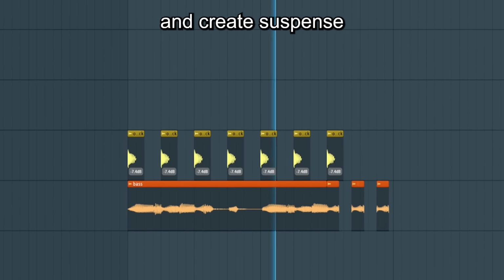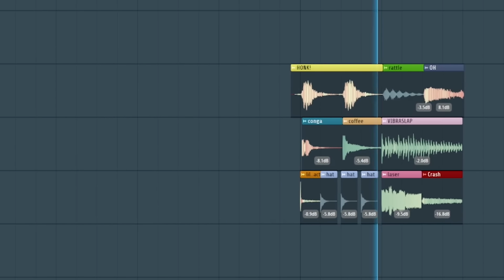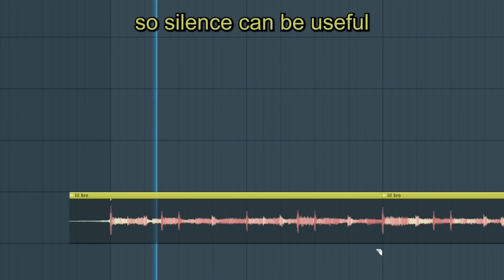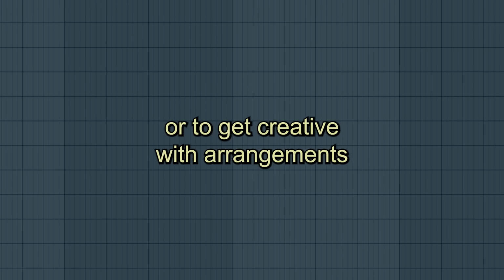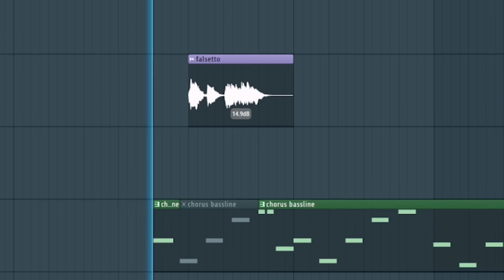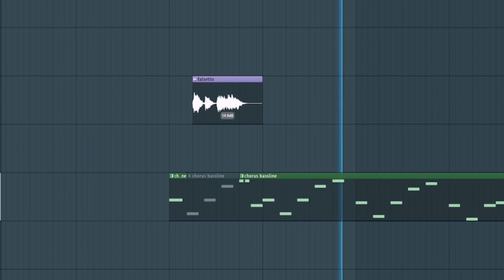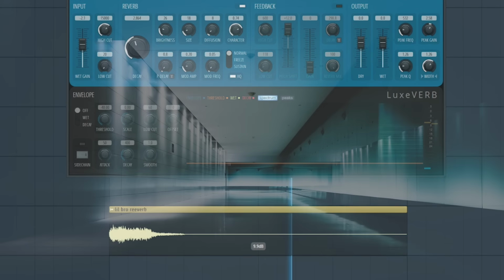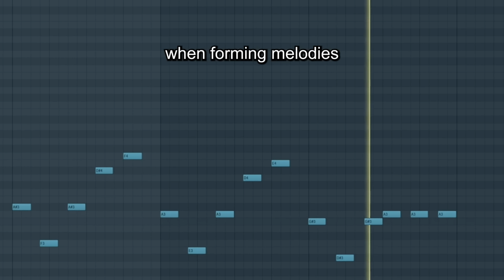the DELETE trick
silence is impactful! sometimes we get bored with our stuff and add more and more
even though it is already good
not everymans problem but maybe..
thank you much love as always

its fl studio 2024